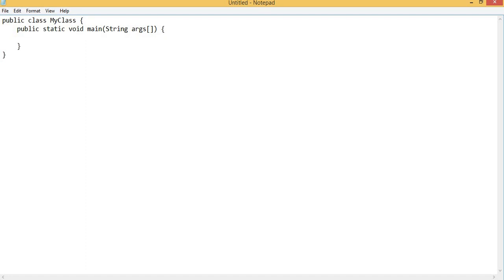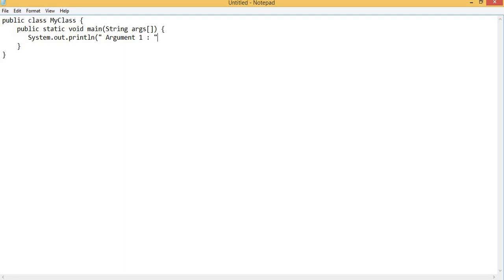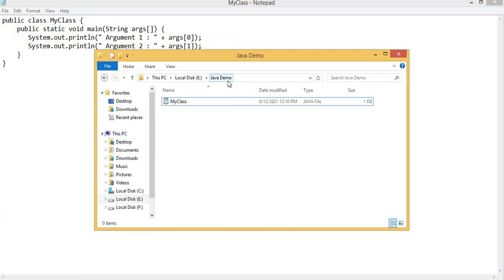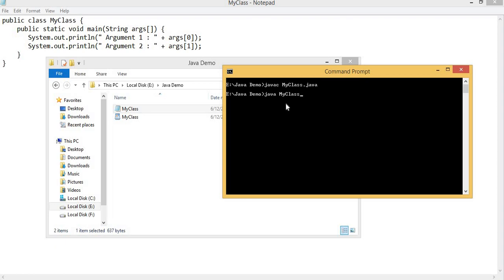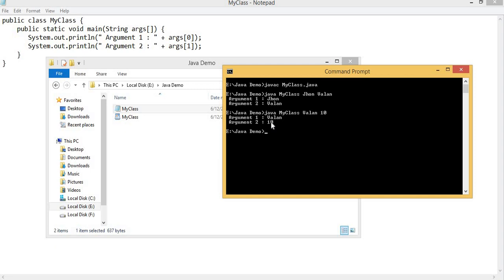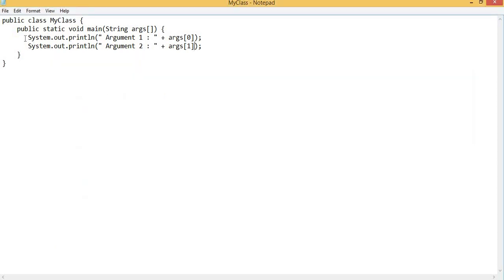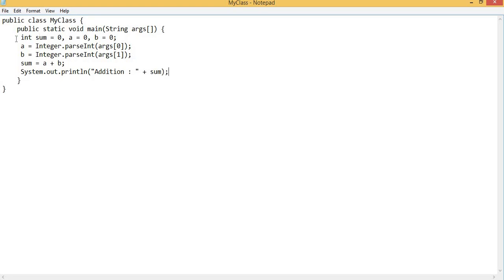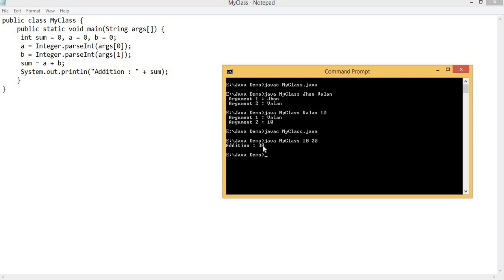Java Command Line Arguments